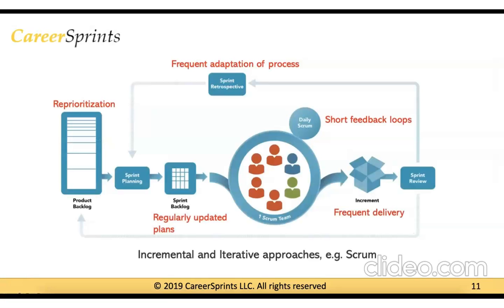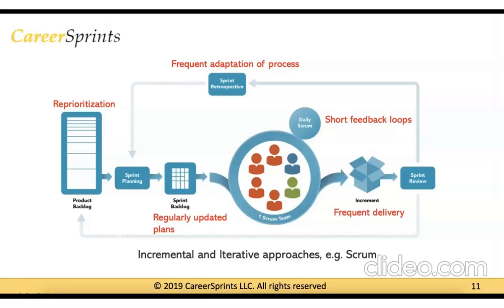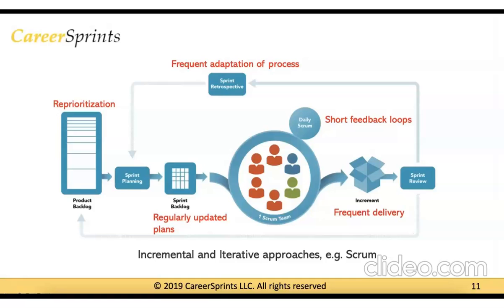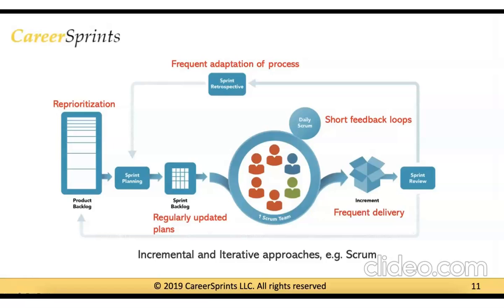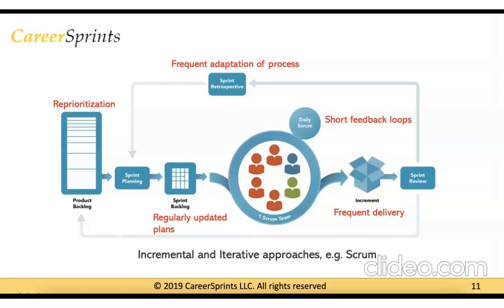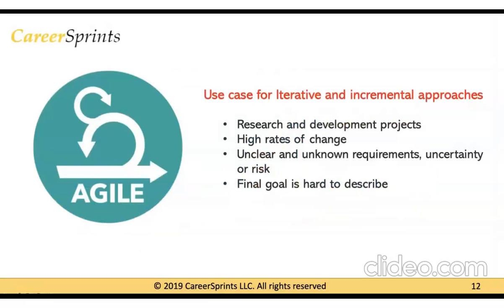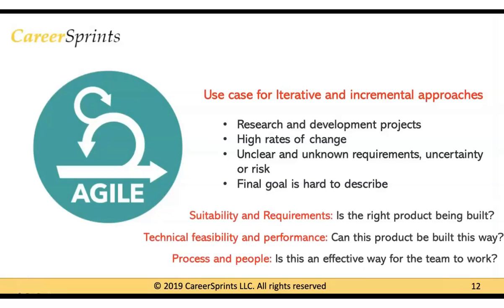PMP Exam 2021: Iterative and Incremental development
One of the core tenets of agile is iterative and incremental ways of development. Approaching a project in this way gives the team the ability to release value to customers early while working with rapid feedback. In this video, we've explained how teams use incremental and incremental techniques to build products that deliver customer outcomes.

Register for this 'PMP Agile Exam Prep 2021' course here on Udemy

CareerSprints.com conducts free PMP virtual classes where you can learn the '7 steps to PMP exam success' and an entire PMP chapter live with our top instructors totally for free.

Our high-quality content-driven courses have delivered value to hundreds of students on the road to becoming a PMP.

Get an entire year's access to our 35 hours of PMP certification course along with help to fill out the PMP application